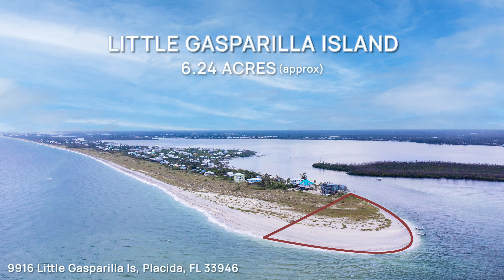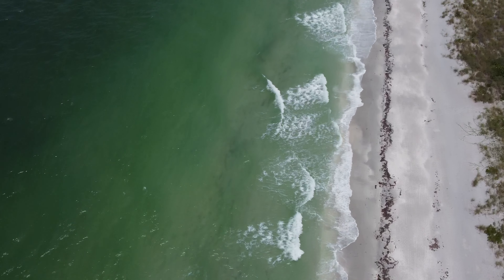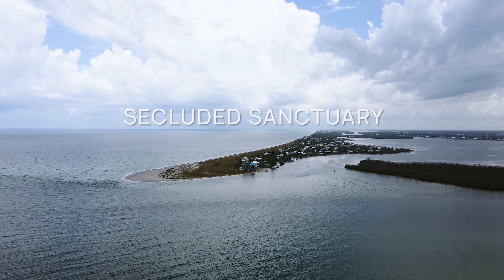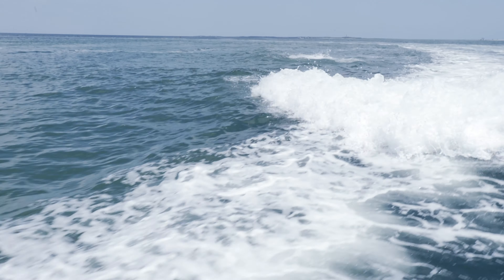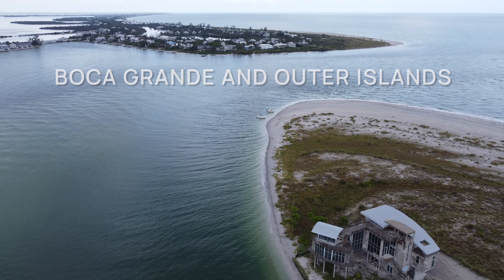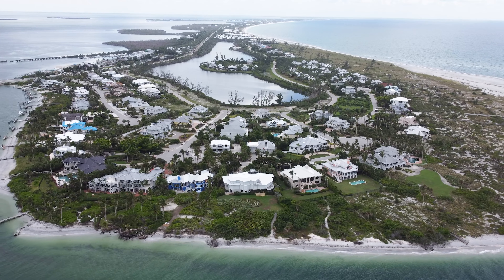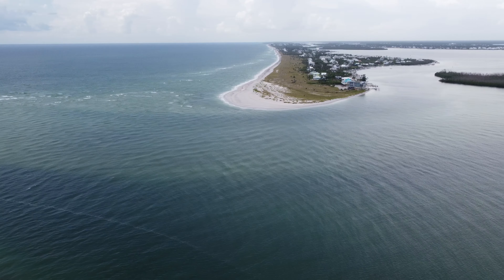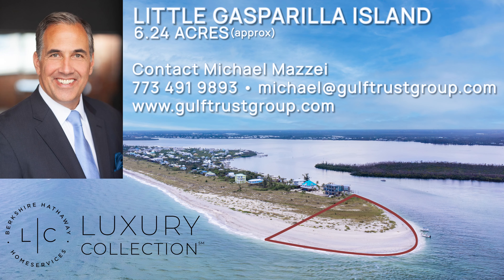Land For Sale on Little Gasparilla Island, Florida